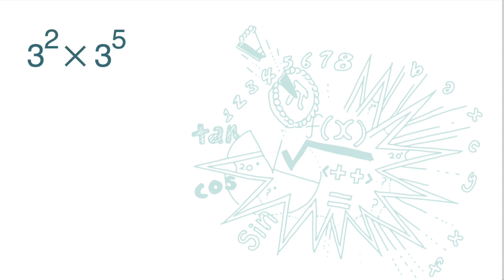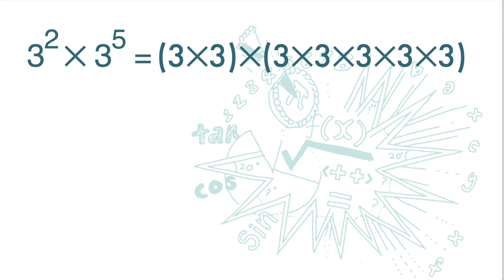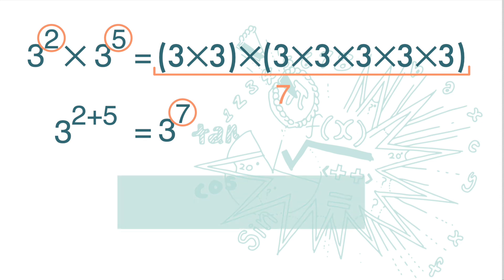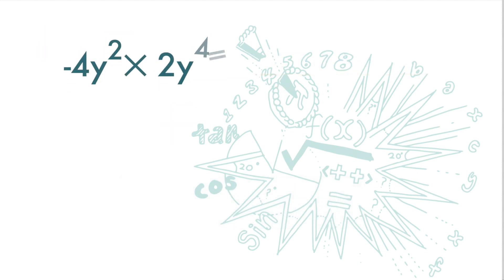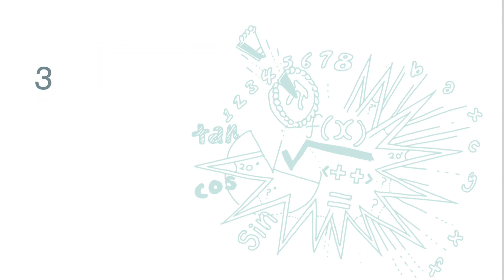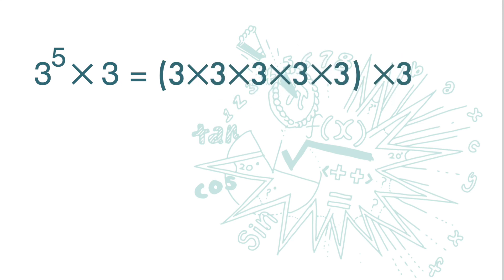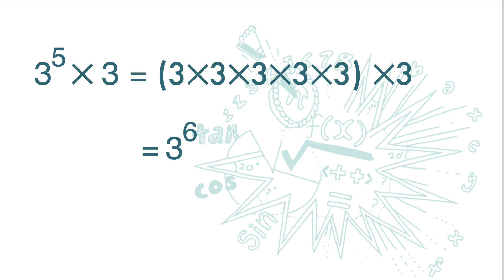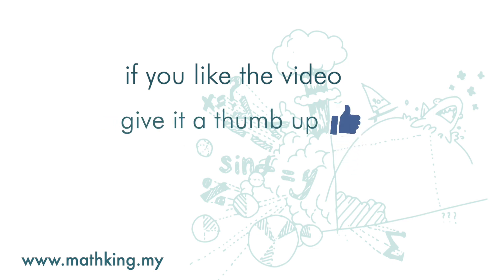F3(Eng) Ch1 (V2.1) Multiplication of Indices & a = a^1